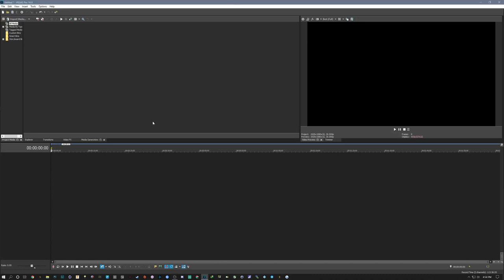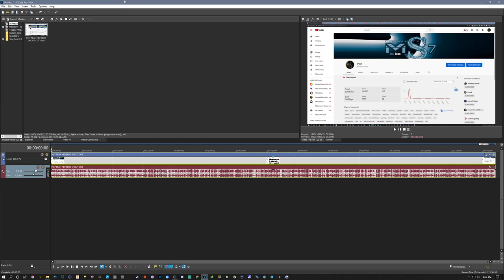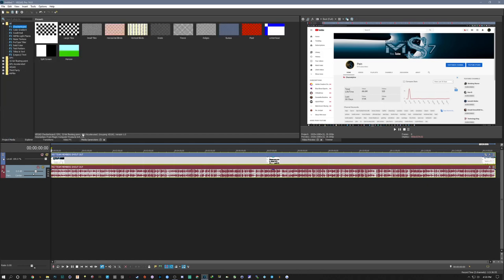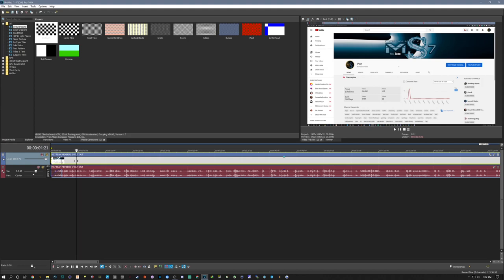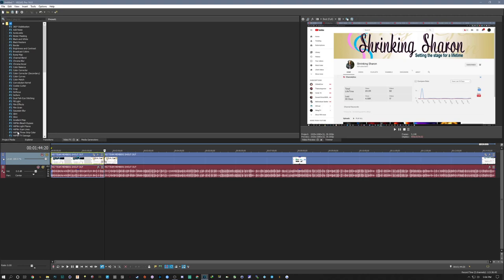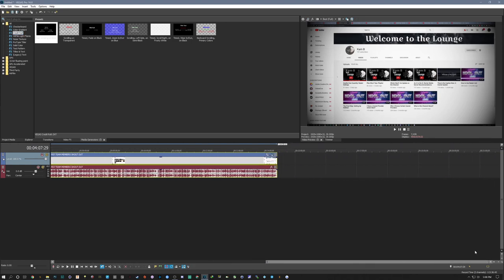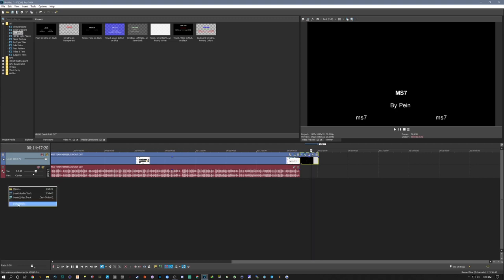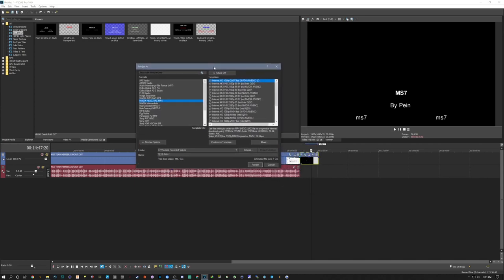How I use Vegas Pro 16 - General Demo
LEARN TO BE YOUR OWN BOSS TODAY!

ALL 3RD PARTY:

- SONGS
- SOUNDS
- SCREENSHOTS
- VIDEO CLIPS